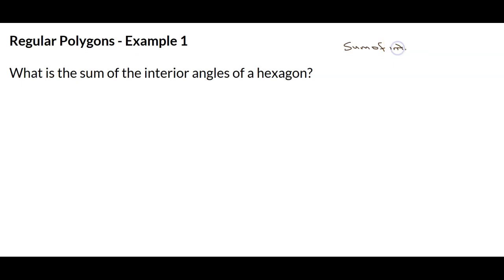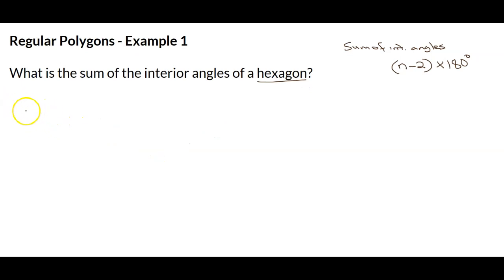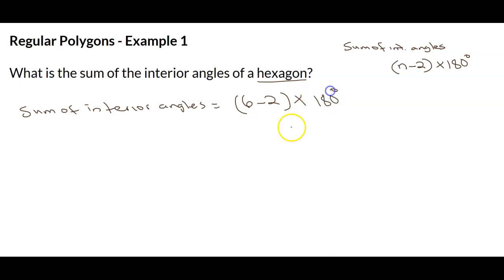Find Polygon Angles Fast with This Easy Formula!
Need to find the angles of a polygon quickly? In this video, I show you how to *find polygon angles fast* using an *easy formula* that works for any polygon! We'll go step-by-step through the process of calculating the sum of interior angles, breaking it down into simple terms that anyone can follow. By the end, you'll feel confident solving problems involving polygons, whether you're tackling a hexagon or any other shape!

Perfect for students preparing for the Algebra 1 STAAR test or anyone mastering key geometry concepts, this tutorial combines a *visual approach* and practical techniques to boost your *mathematical confidence.* Wondering how the number of sides affects the angles? Curious about the role of triangles in polygons? I've got you covered! Together, we'll make these concepts clear and easy to understand.

Ready to *solve every problem* with ease? Hit the play button now!